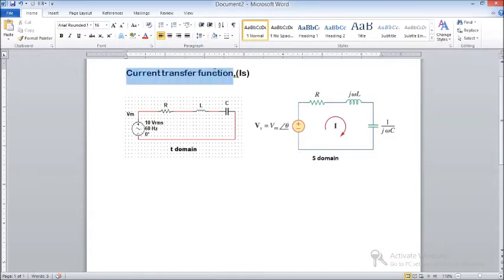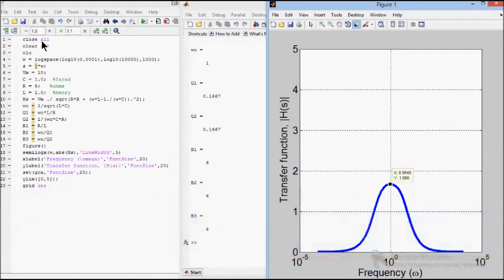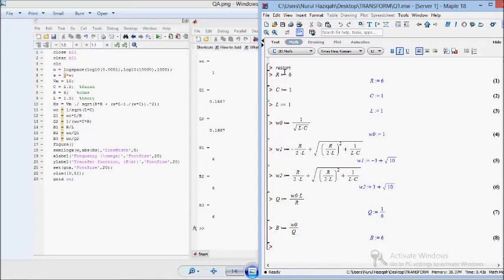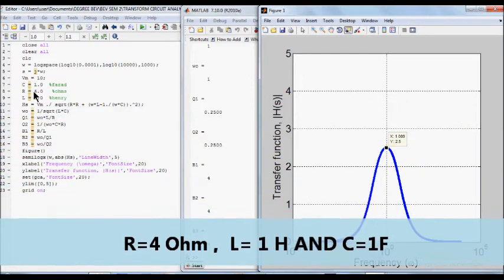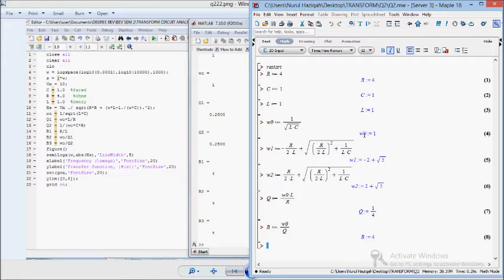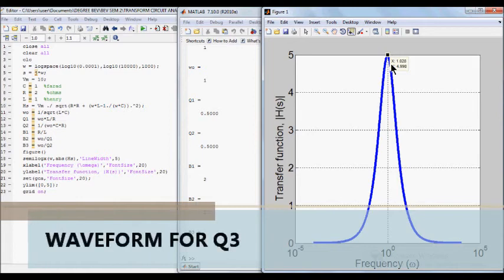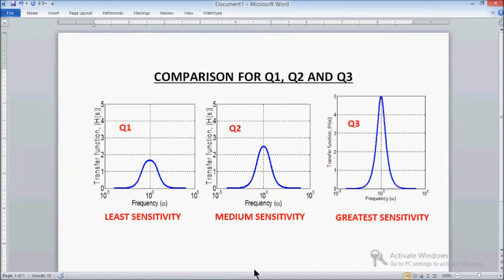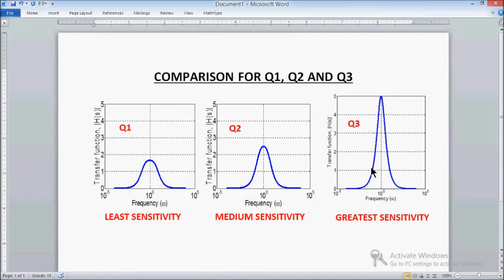RLC Resonant Circuit Analysis Using MATLAB - Kamil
BEF22803 Transform Circuit Analysis Group Assignment. name for group members:
- Adhwa Amsyar Syazwan bin Ab Majid
- Mohamad Kamil Bin Romai Noor
- Nur Syazana Binti Hishamuddin
- Nurul Haziqah Binti Md Datar